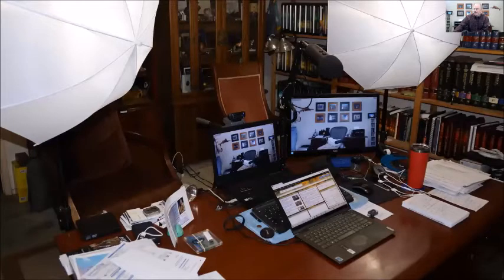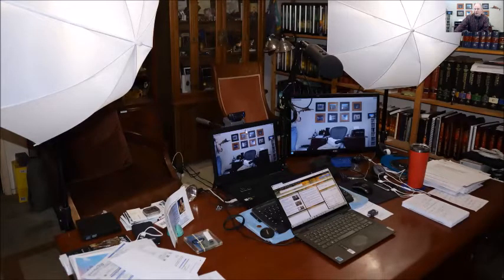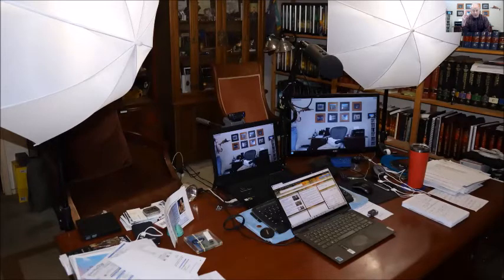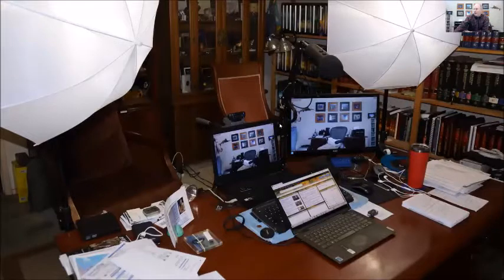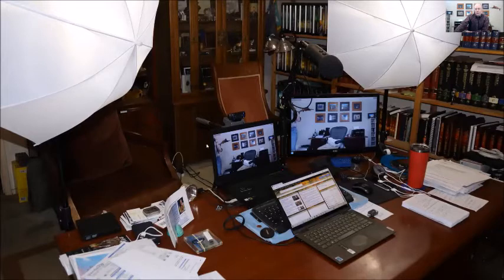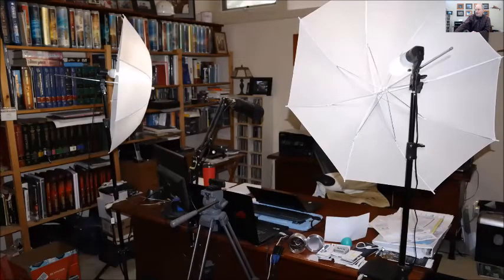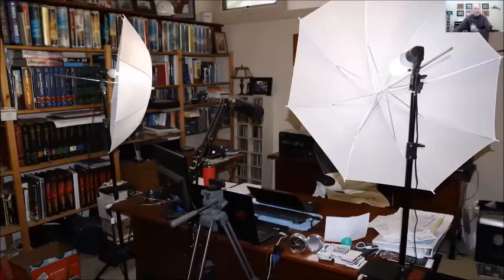How to Set-Up Zoom/Virtual Speaking System - Speaking Tip #44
Setting up a workable efficient Zoom/virtual speaking setting is not that difficult.  But does take some extra effort and work to do.  Here are some examples of what I did to create my Zoom environment and issues most people need to resolve.